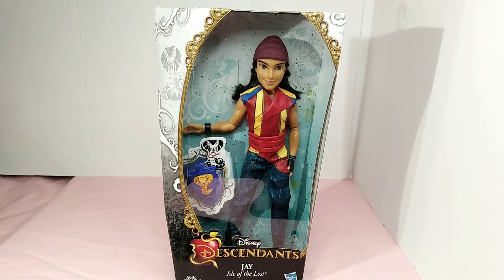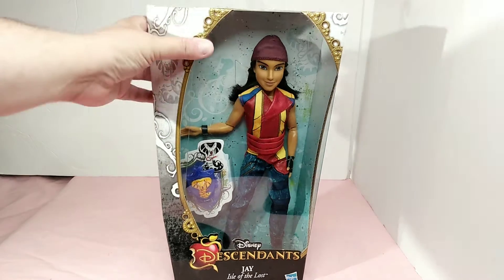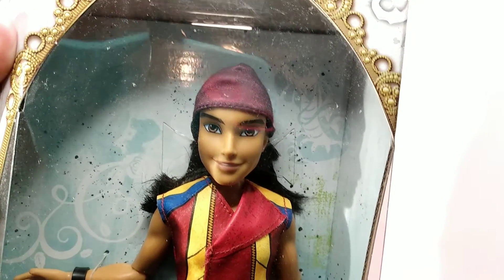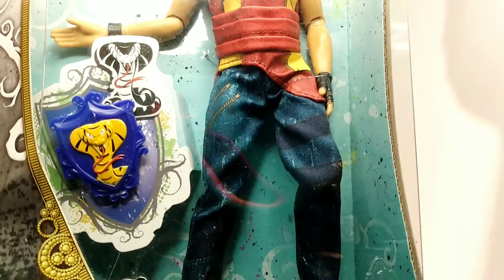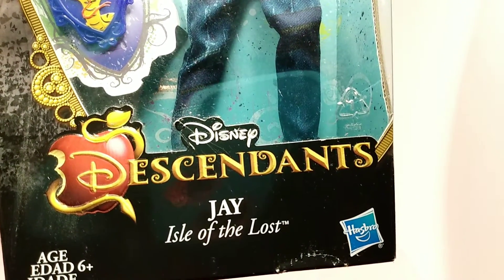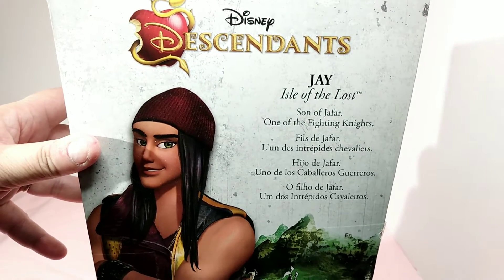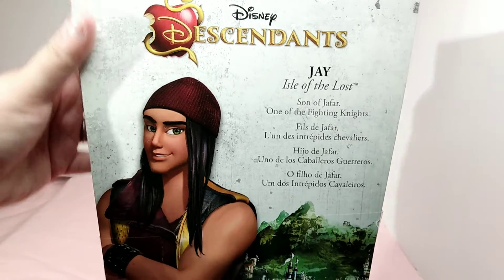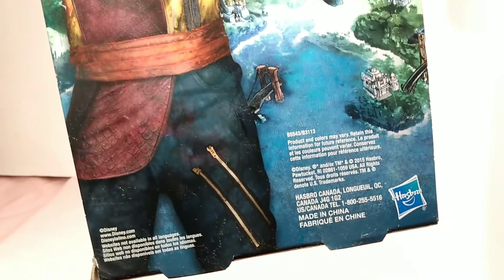Disney descendants Jay doll review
sharing my Jay doll